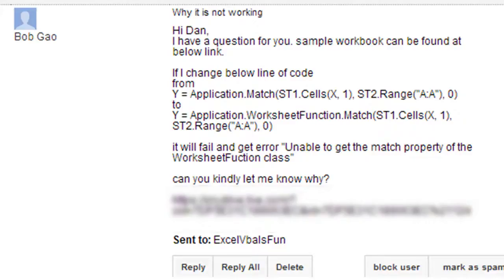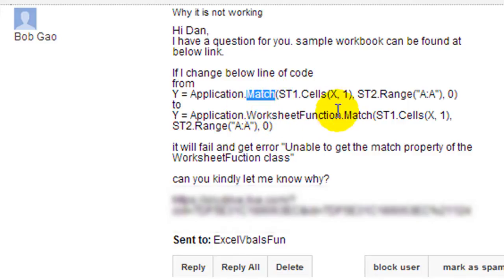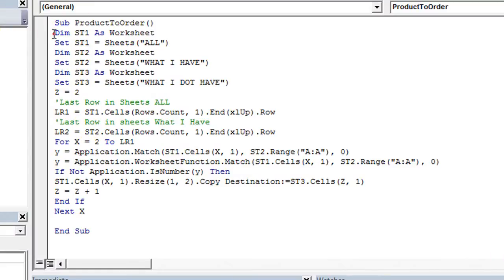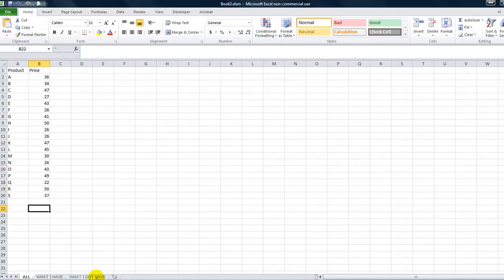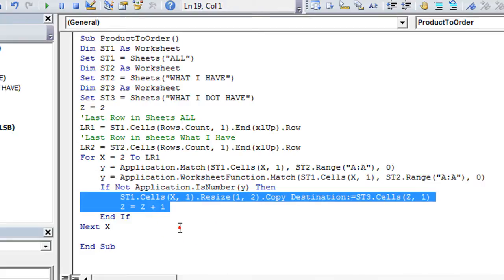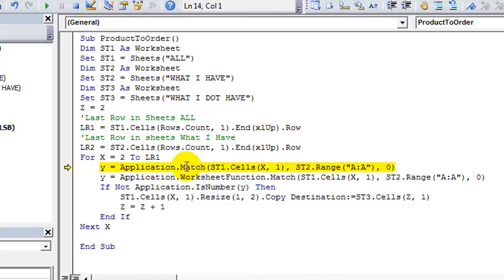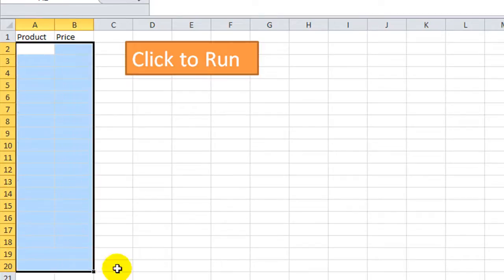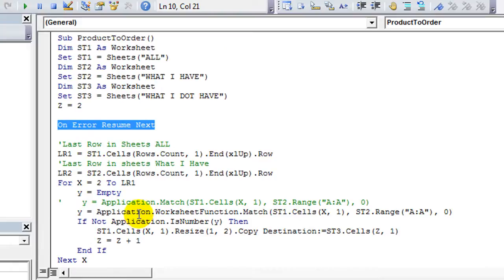VBA Match versus .Worksheetfunction Match - Excel VBA Is Fun!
In this video lesson, we review the differences between the VBA native function "Match" versus the worksheet function, also available this way in VBA. There are some differences, but they usually do the same thing. In this instance, the VBA native function handles errors differently though, Check out how we resolve this issue!